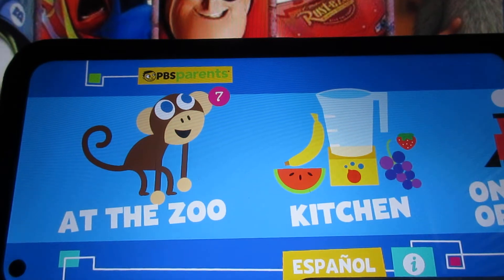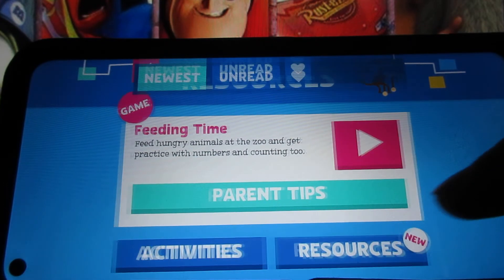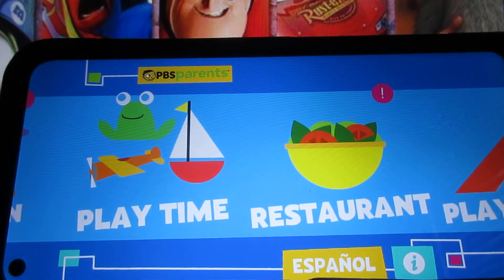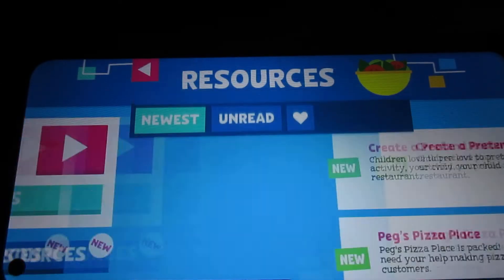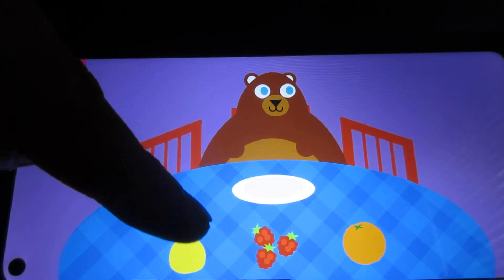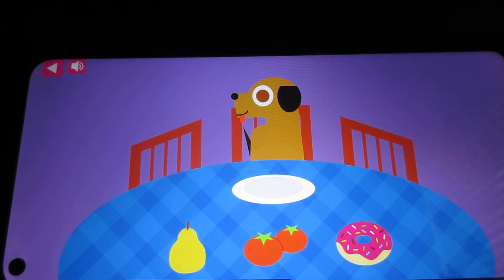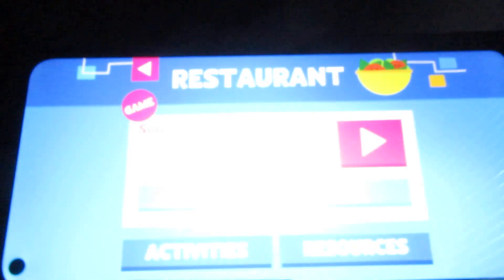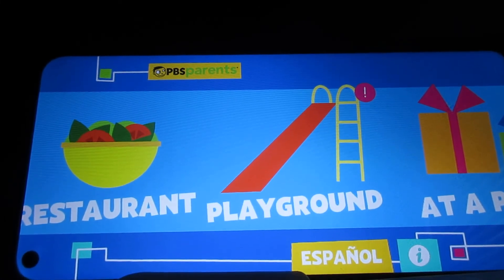"PBS Parents Play & Learn" (iPhone) Walkthrough (Part 8) (Read Description)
Welcome back, ladies and gentlemen, boys and girls to Part 8 of "PBS Parents Play & Learn" (iPhone) Walkthrough, I know it's a been long wait since last week for more walkthrough videos for this game (on my iPhone) to appear on my YouTube channel, but i'm back, before starting the next game "Restaurant" (also known as "Sound Bite Cafe"), one of the things I forgot to show is go through "Activites and Resources" (for "At the Zoo" that I did not show in the first part of the walkthrough for this game), afterwards is "Sound Bite Cafe" game.

In this part:
0:01 "Activites and Resources" (for "At the Zoo" that I didn't show in Part 1 of walkthrough, but shown in this video).
2:53 Game 7 "Restaurant" (Skip to 6:20 for game).
3:35 Parent Tips (for "Restaurant").
4:16 "Activites and Resources" (for Game 7 "Restaurant").
6:20 "Sound Bite Cafe"
9:52 "Sesame Street" "Oscar's Trash Collection" (image shown on tablet) (End of video afterwards).